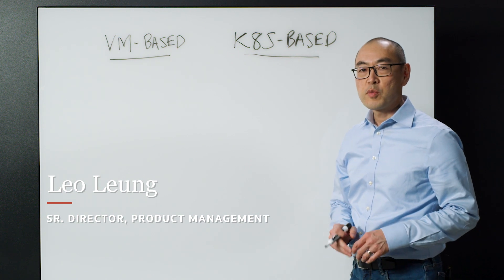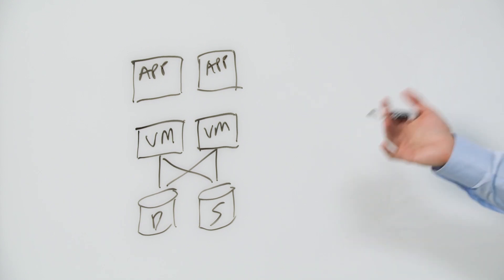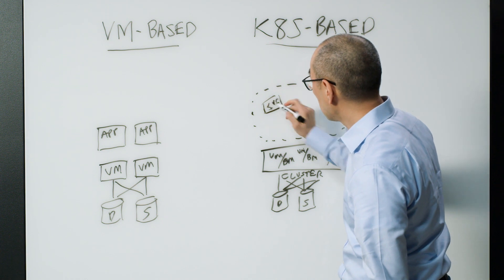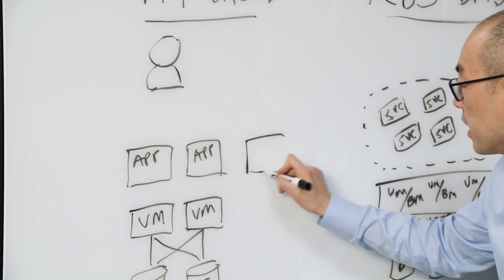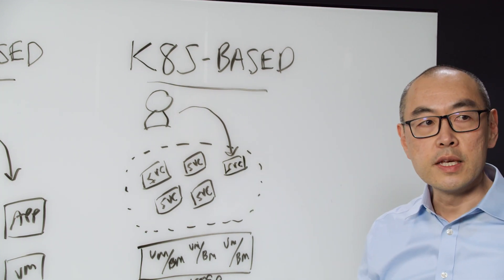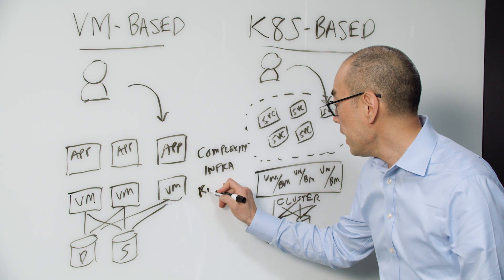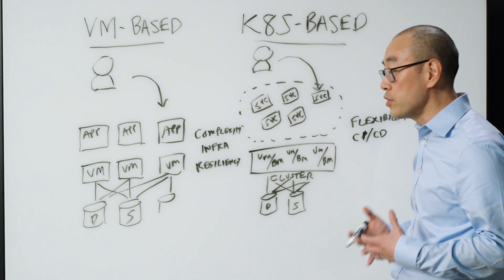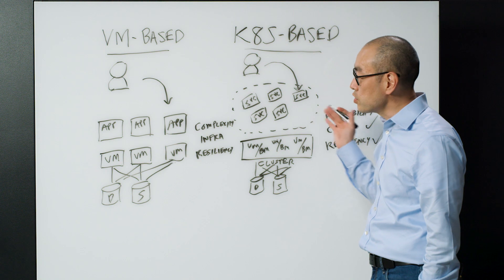Core Concepts: Deployment Infrastructure - VMs vs. Kubernetes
Oracle Sr Director Leo Leung details the differences between building and deploying your applications on virtual machines versus Kubernetes.